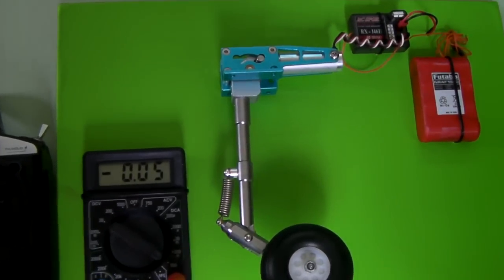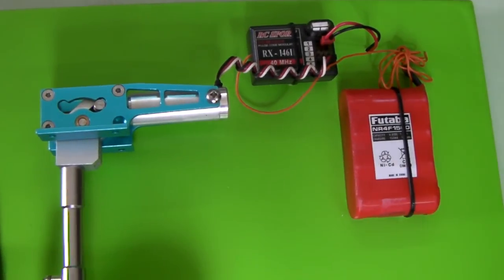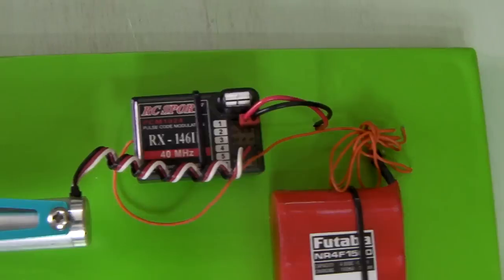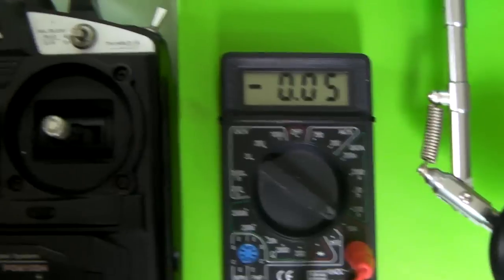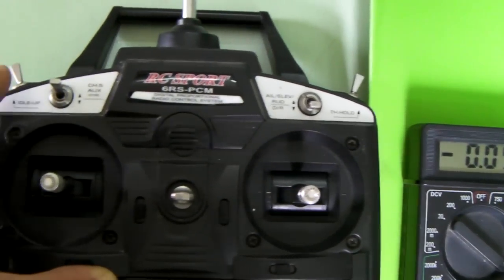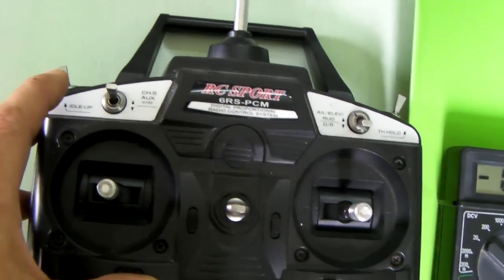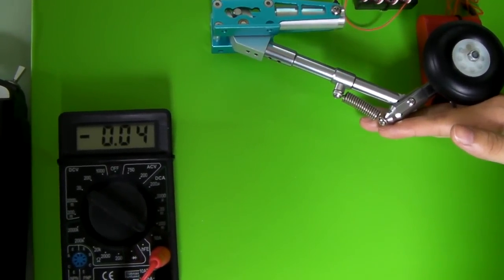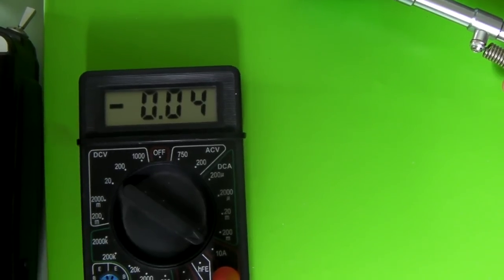Smartmodel EP Retract test 1.MP4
Smartmodel new design electric power retractable landing gear , it design similar with a traditional servo , It build-in over load protect circuit (Patent Registered).The amperemeter show the working ampere and the loading ampere and protect circuit stop the motor while the ampere up to 0.4 A .After stop the motor and keep restart ampere in 0.04 A .